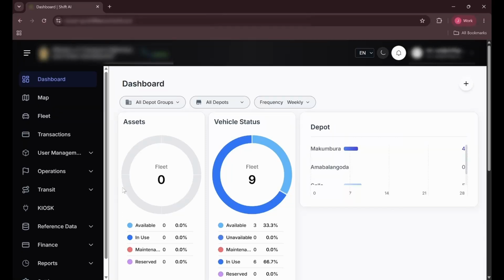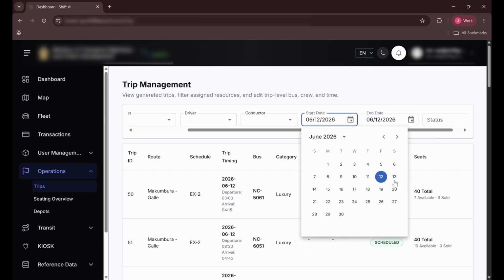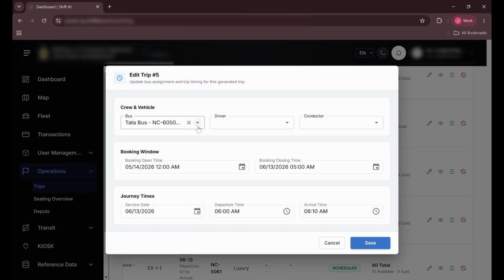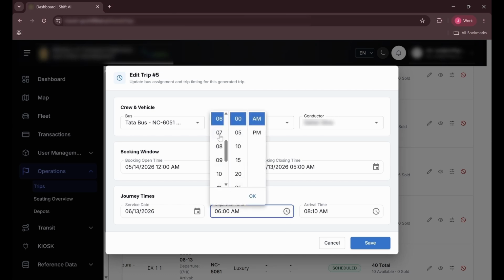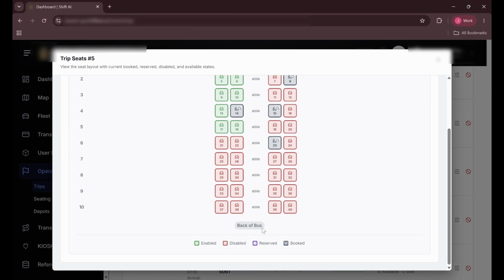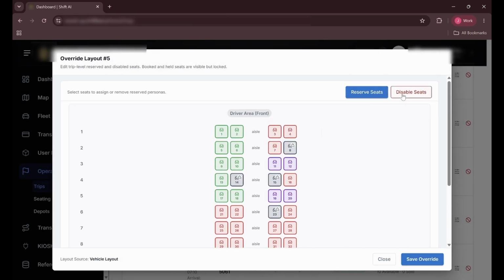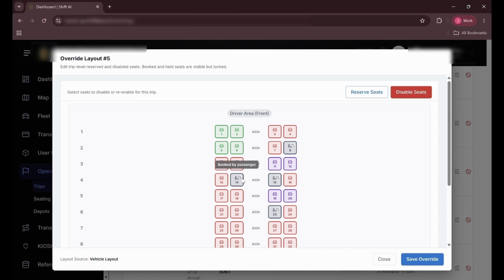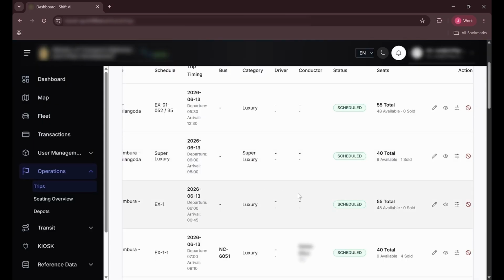How to Edit Trips in Shift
In this video you will learn how to edit trips in Shift.